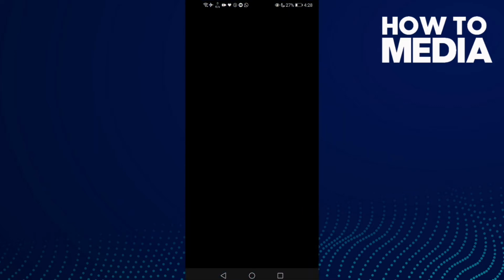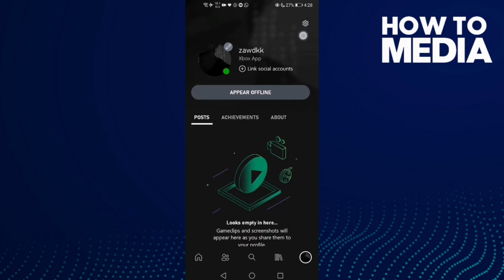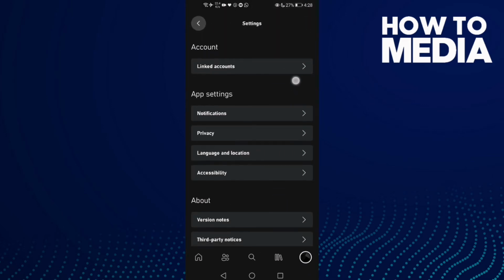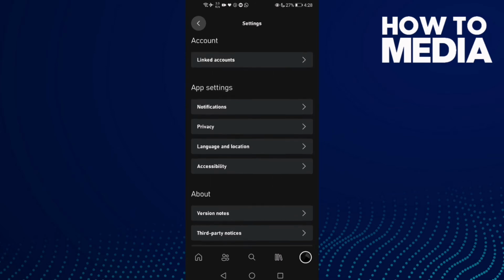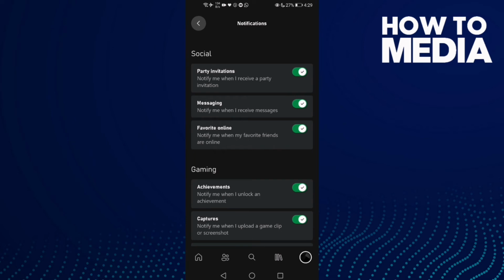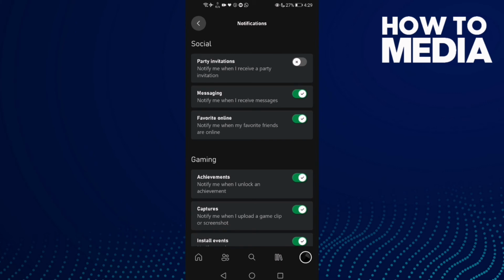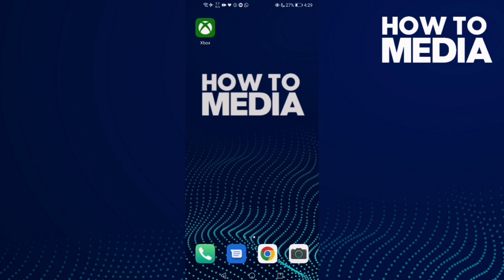How to Manage Party Invitations Notifications on Xbox Mobile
in this video we discuss :